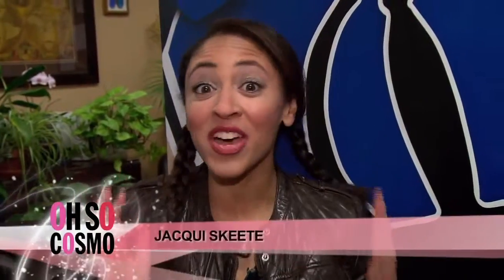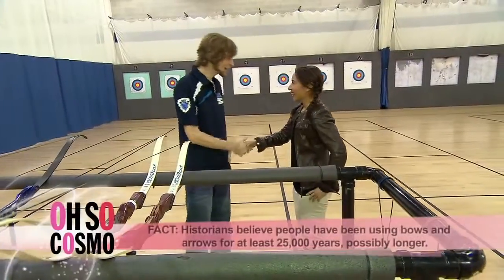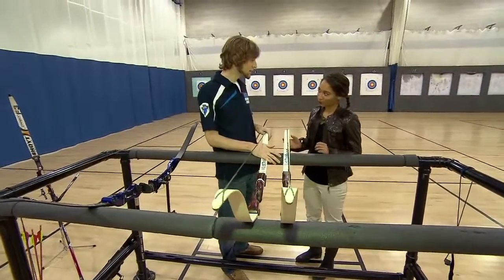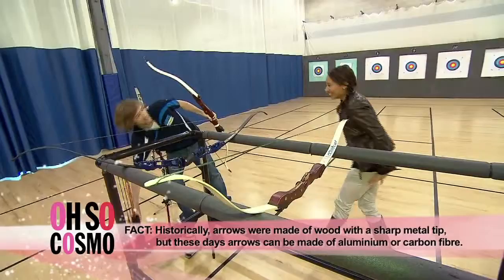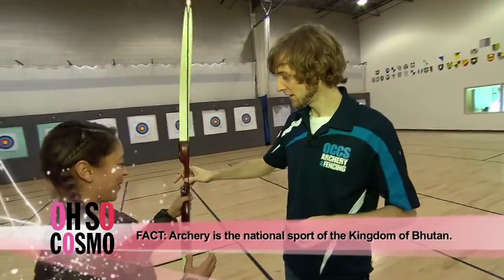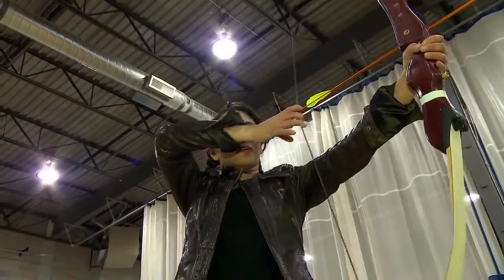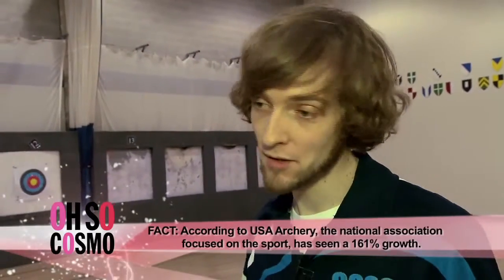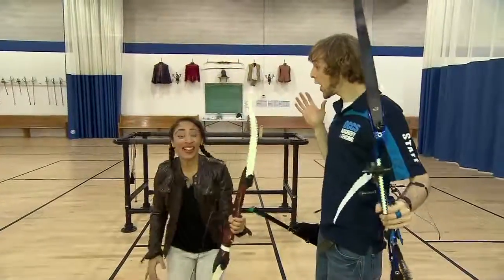Oh So Cosmo: Fun Fearless Fitness...Archery Produced/Directed by Natalie Deane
Get fit with Archery inspired by The Hunger Games